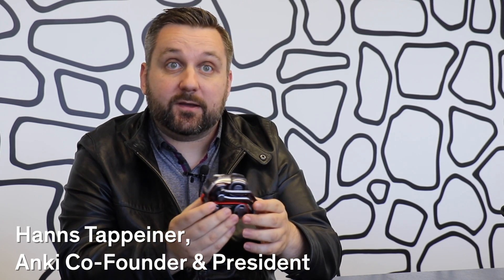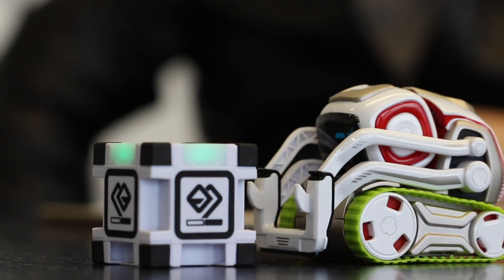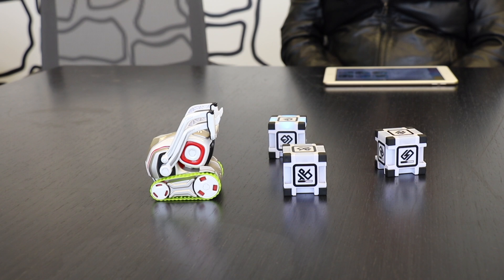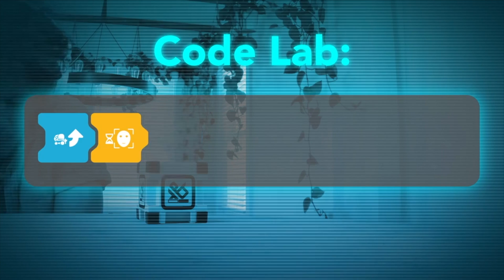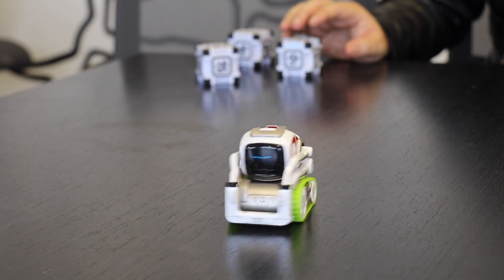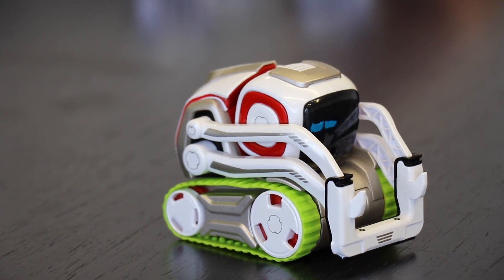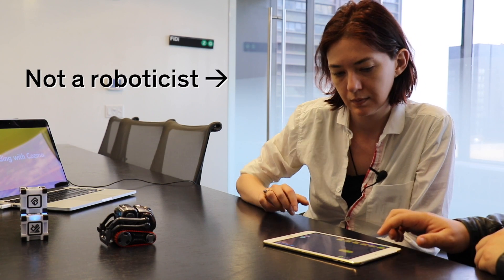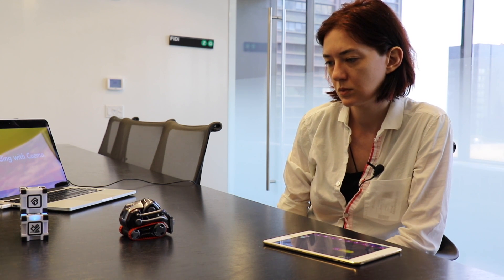Cozmo Robot Now Easy to Program With New Coding Tool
With an easy-to-use interface based on MIT's Scratch, you can command Cozmo to do complex tasks without any programming experience.